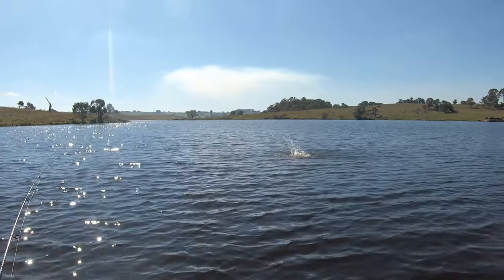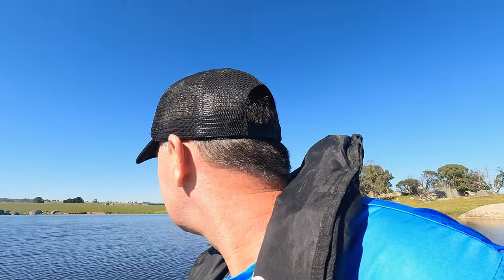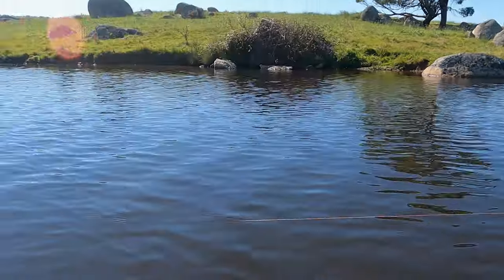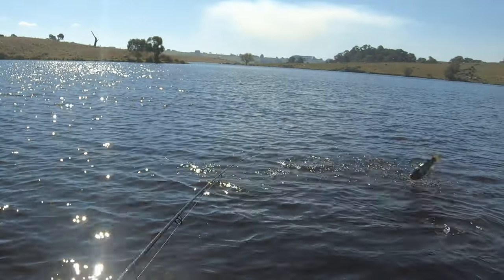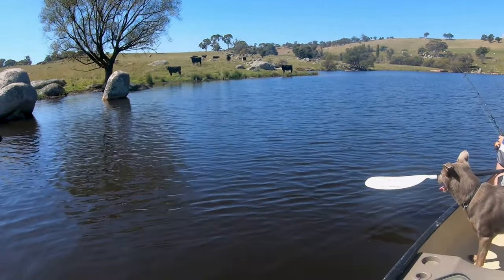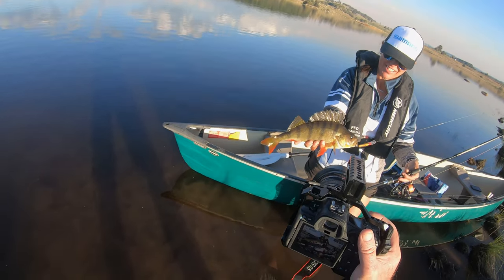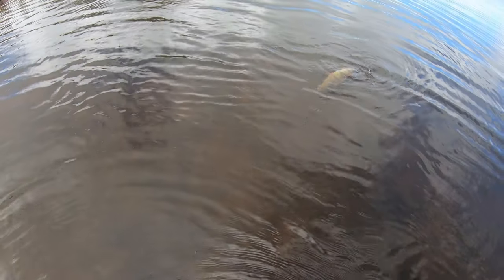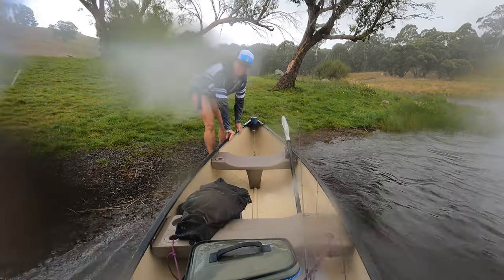Fishing Oberon by Canoe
Fishing Oberon Dam catching monster redfin and trout all from a canoe. Just a couple of hours from Sydney Al and Auds explore this beautiful waterway for some crazy action all on lures!

Tag us on social

About Al
Al's on the water every week filming everything from huge tuna to trout. He doesn't just film topside he jumps in for some of the most amazing shots and crazy action on seriously big fish and it should be weekly on YouTube but Al keeps going fishing instead so sometimes he misses out!

✅  And remember to get outdoors and enjoy it!